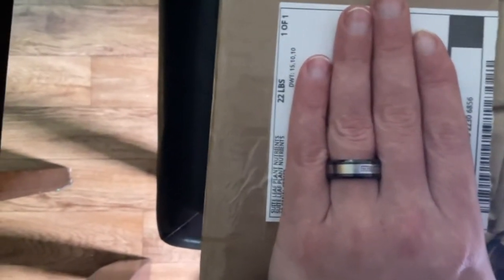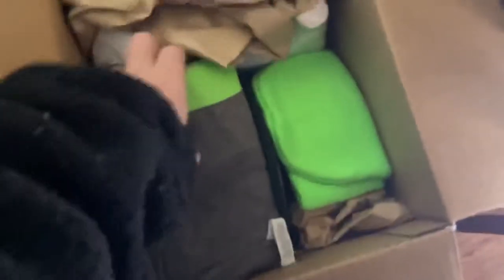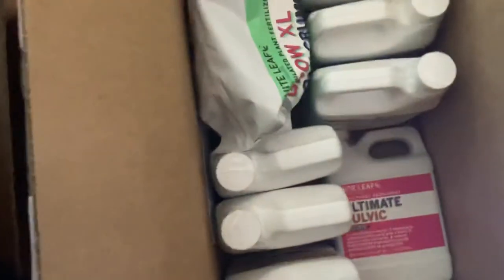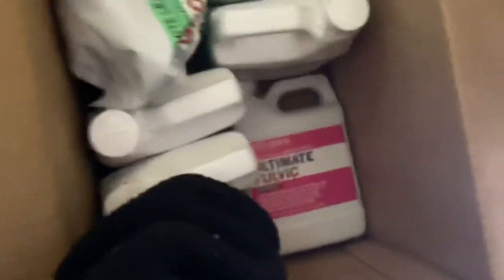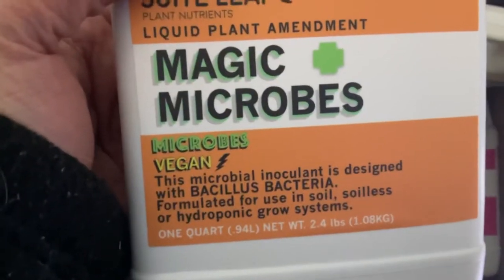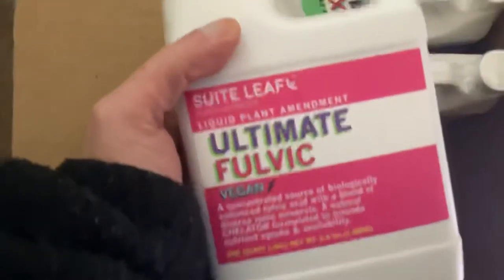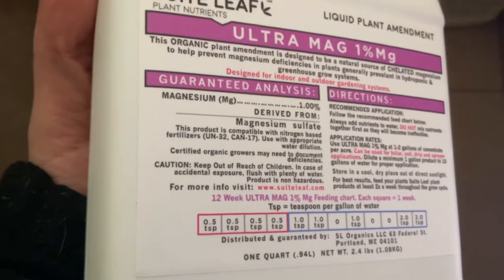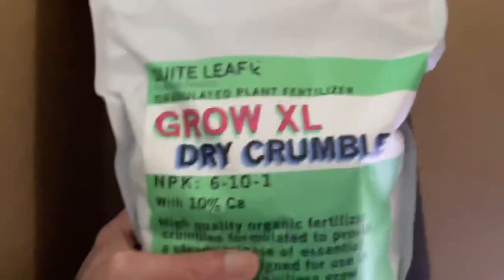UNBOXING OUR SPONSOR PACKAGE FROM SUITE LEAF NUTRIENTS!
WELCOME ONE OF OUR NEW SPONSORS FOR OUR EPIC GROW DIARY & PROJECT SUITE LEAF NUTRIENTS. FOUNDED IN 2016 BASED OUT OF PORTLAND MAINE AND HAVING CULTIVATION VETERAN DANNY DANKO WHO WAS THE PREMIER CULTIVATION JOURNALIST AT HIGH TIMES MAGAZINE AND NOW RUNS THE PODCAST GROW YOURSELF!

Suite Leaf Plant Nutrients is a premium plant nutrient and soil company. They produce organic and synthetic plant nutrient products for indoor and outdoor gardening systems.

LEAVE WHICH ART PIECE IN NOTES! All proceeds go back into the stream or charity! Thanx and Godbless!***